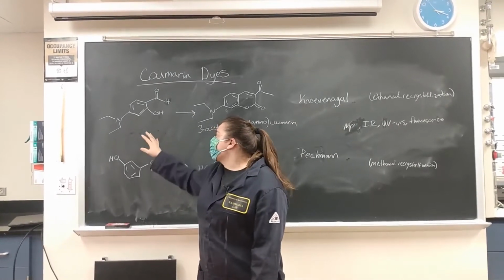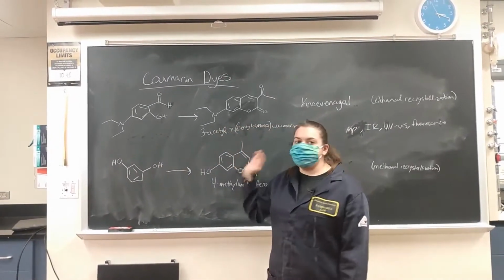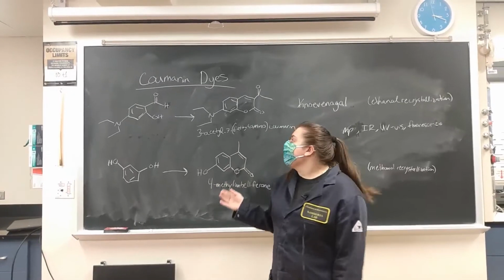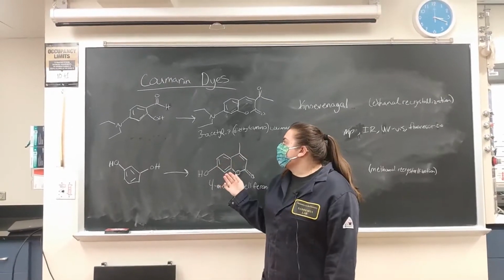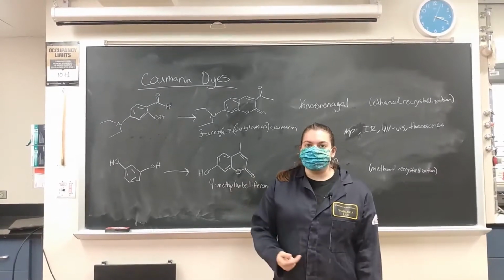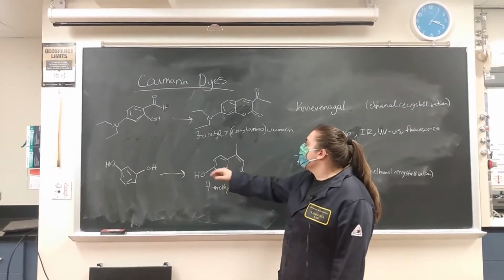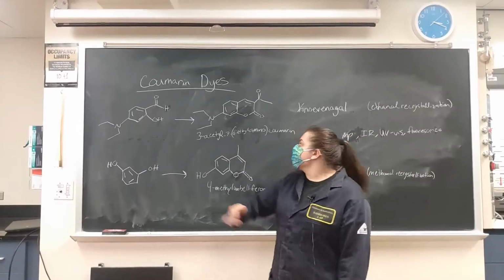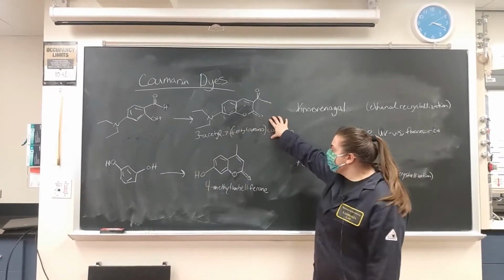Exp. 38: Coumarin Dyes